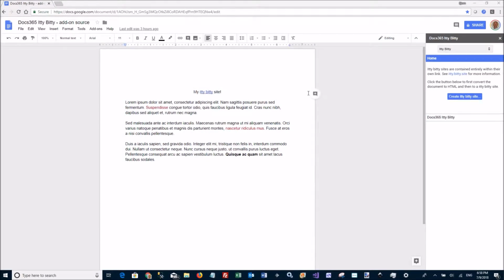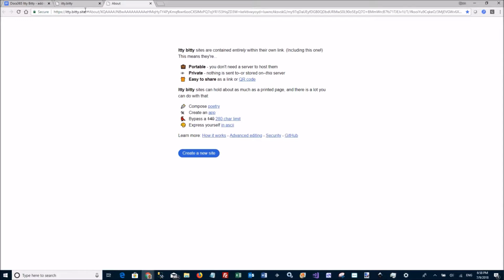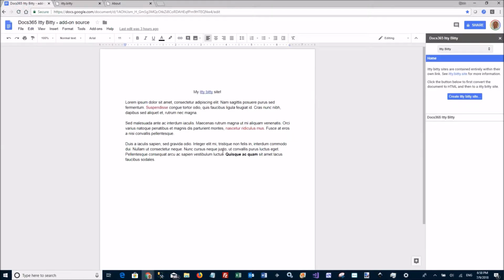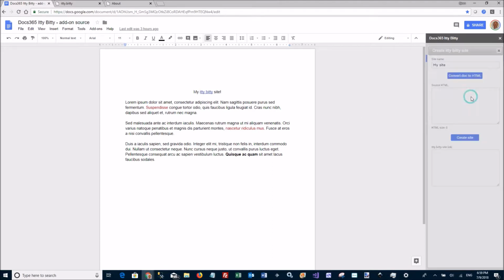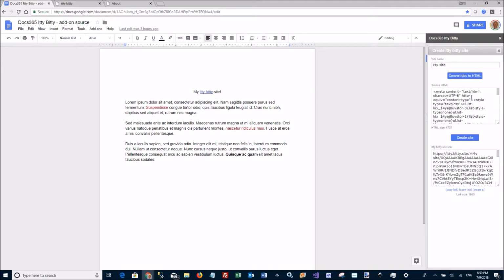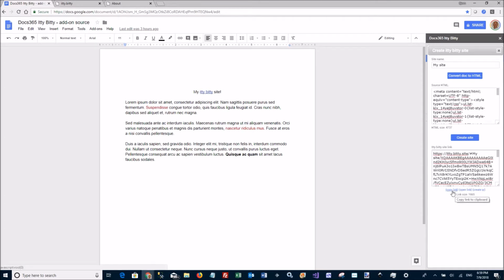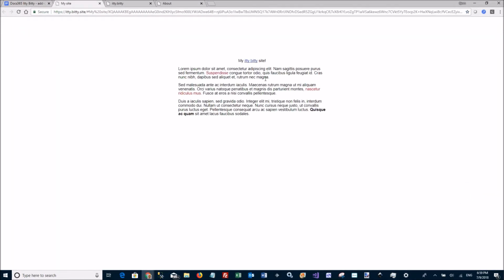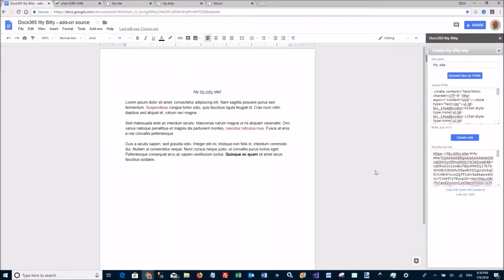Docs365 Itty Bitty Sites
Create "itty bitty sites" with Google Docs. Itty bitty sites - sites that are contained entirely within their own link.